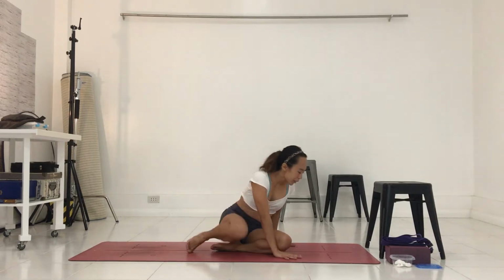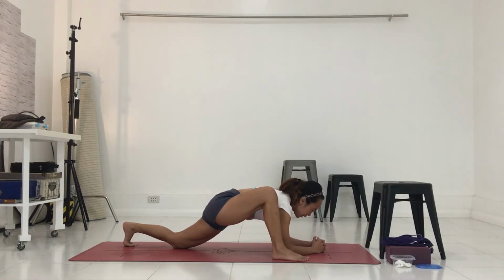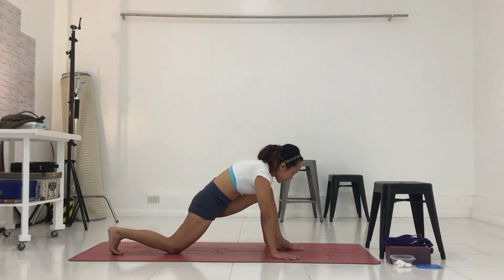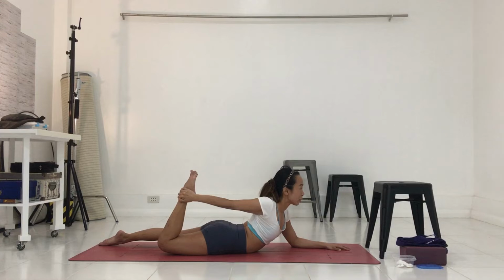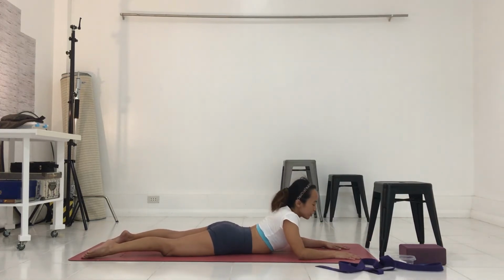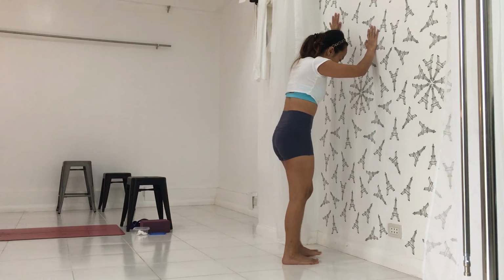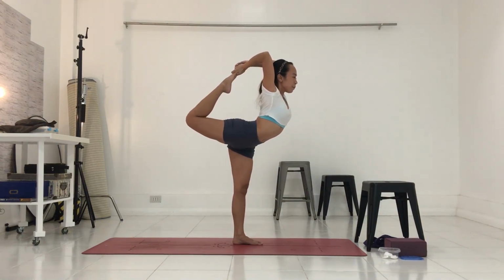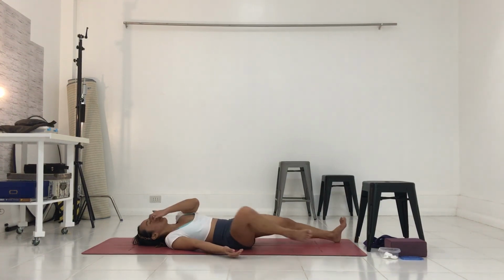Natarajasana - Lord of the Dance Pose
This is a 30 minute class that will help you strengthen and open up into Natarajasana - Lord of the Dance pose with a focus on the upper back. Hope this will help you get stronger and more flexible.
Keep practicing!

To get your own Ultimate Grip Yoga mat, please head or message

With Love,
Raisa